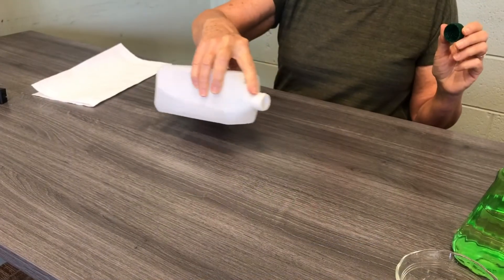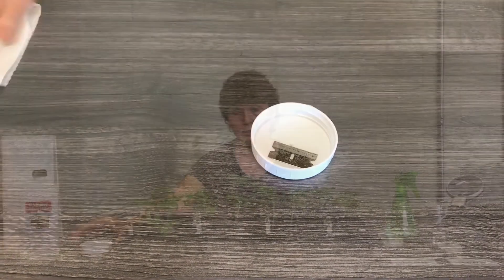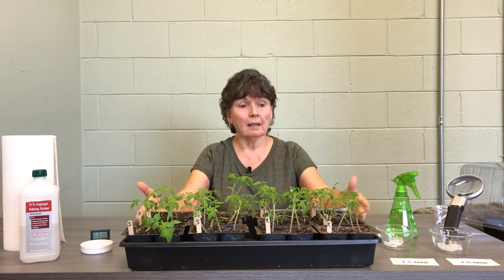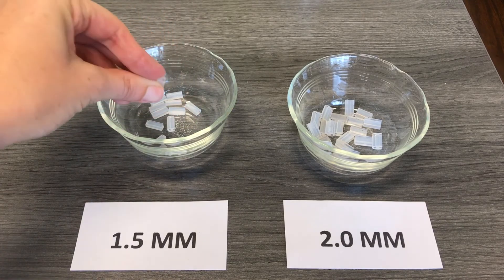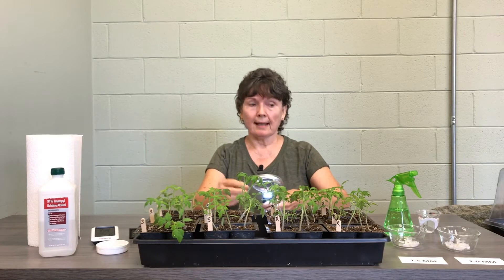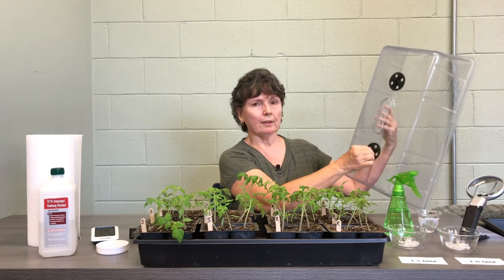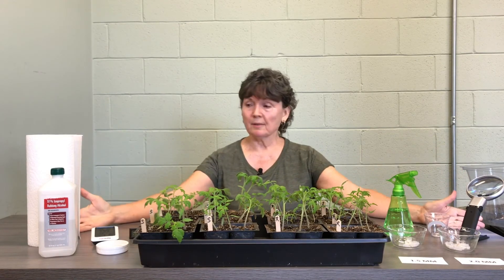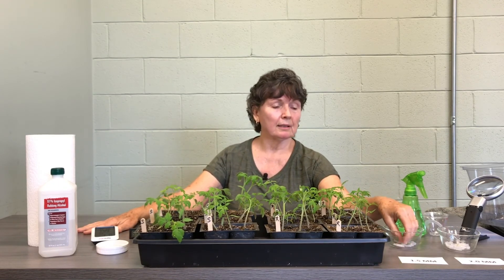Grafting Tomatoes: Supplies and Preparation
Learn all about the supplies and setup that will help you graft and heal your tomatoes successfully. This is the second in a multi-part series by the Extension Master Gardener of Durham County Tomato Team.